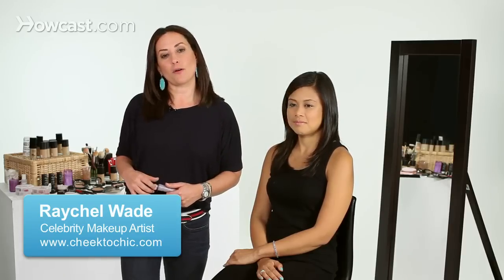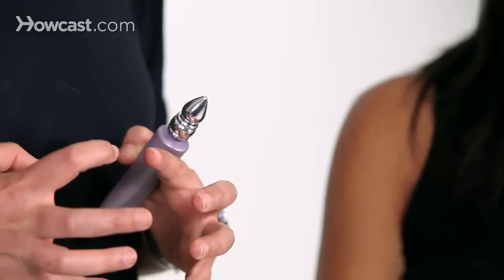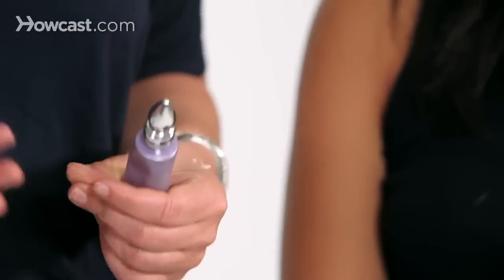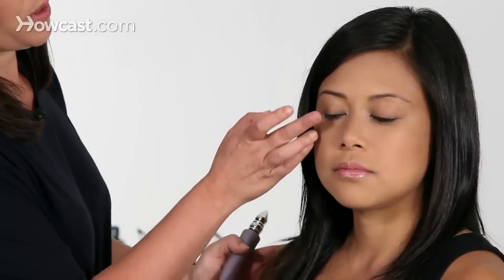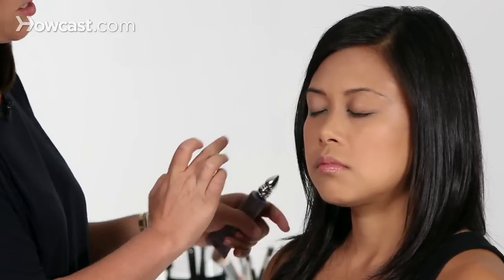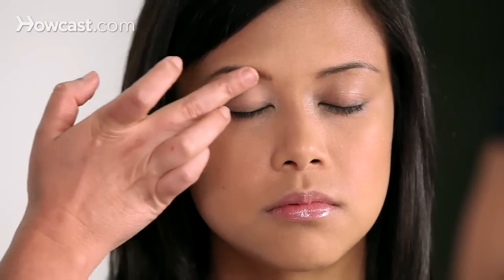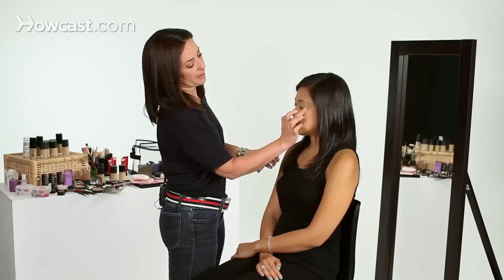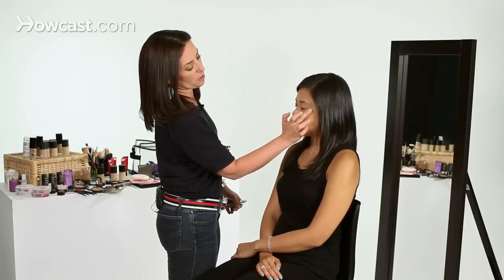How to Use Eye Primer | Asian Makeup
I'm going to talk to you guys a little bit about how to use eye primer.  Eye primer is really great for letting eye shadow stick to your eyelid and last all day.

With Asian eyes, if they tend to be hooded, then it's nice to have a little extra protection against having your eye shadow move throughout the day and having to reapply.  What I like to do is take an eye shadow primer, sometimes they come in a wand, sometimes they come in a little pot.  Whatever it is, take a little bit with your fingertip, and you just want to cover your entire eyelid.  That is the most important thing. So, you want to go from the lash line, all the way up to the eyebrow.  You want to cover anywhere you might put eye shadow.  It should have primer on it, as well.

Some primers are sort of invisible and sheer like this one, and some of them have a little more color.  It's totally fine, whichever one you pick, as long as you make sure to go from the base of the lashes, all the way up to the eyebrow.  Then of course, moving on to the next eye, same thing.  From the lashes, all the way up to the eyebrow, covering the entire area.  You don't want it to have to be too thick. It's nice to have sort of a sheer coverage of it, so there's not too much product on your eye.

So, now that the eye primer is one, you are ready to do whatever eye makeup look  you want to do next.